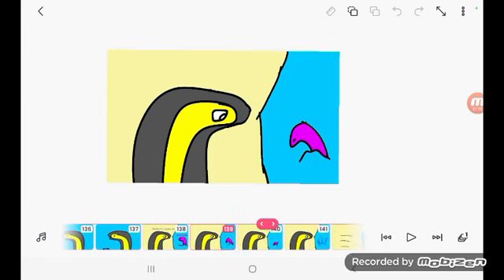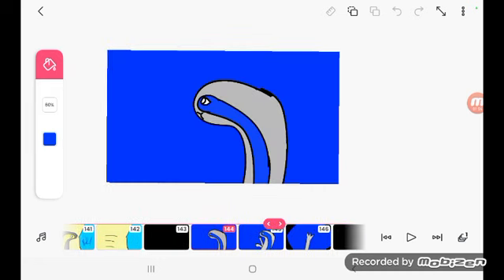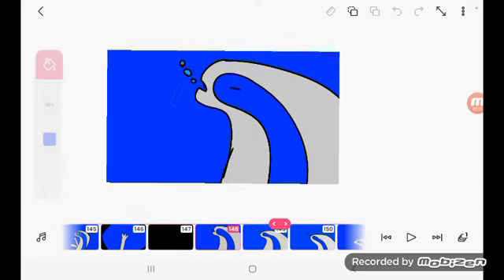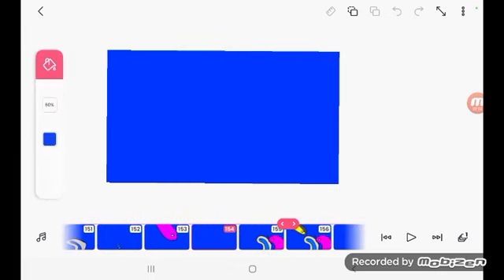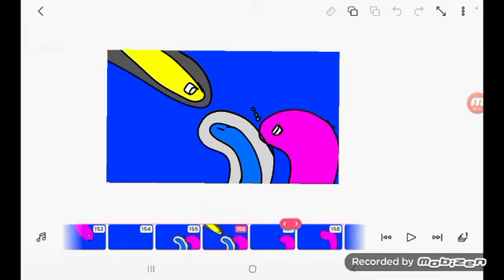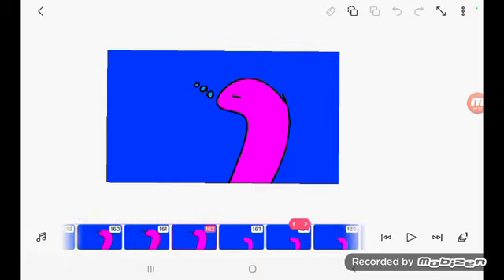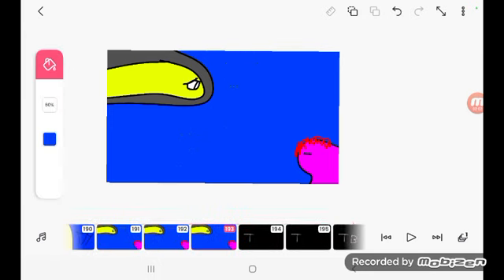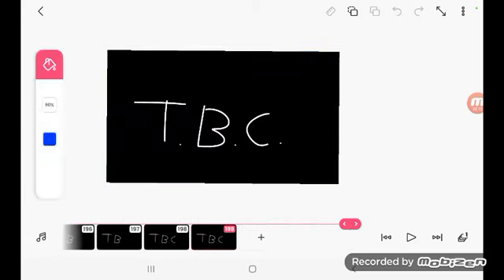6-9 parts Blue x Indorapter!